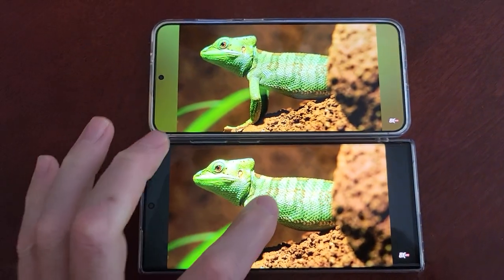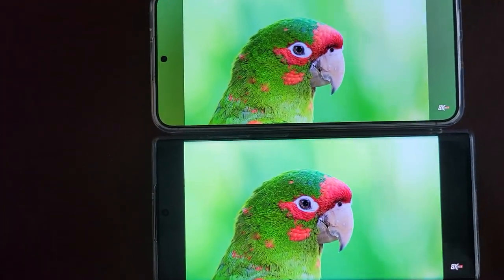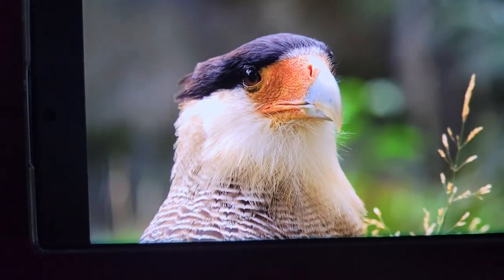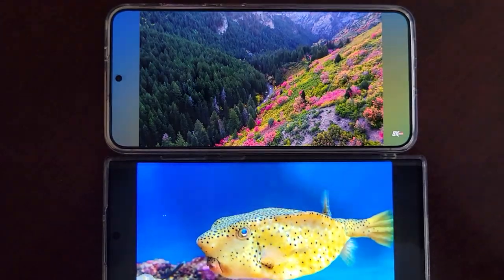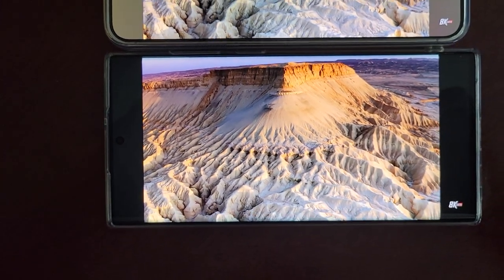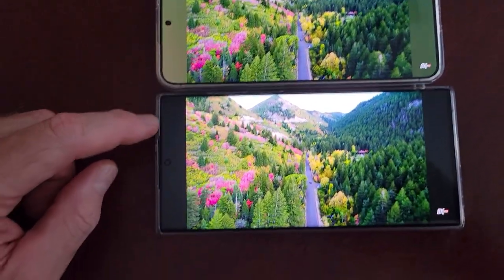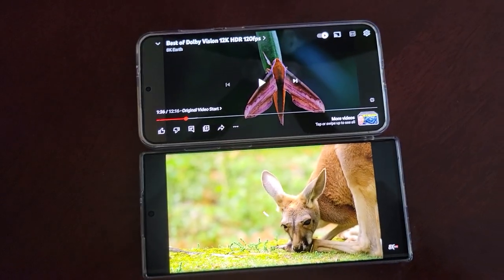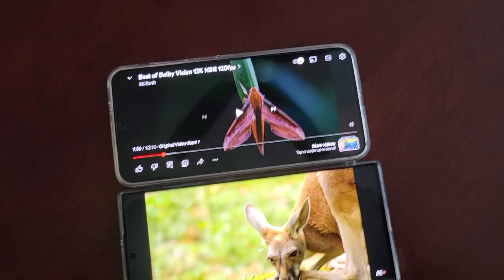S24+ vs S22U Screen Comparison - Video Test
See my other vids for info on the S24 bad screen issue on pre-order batch models. This 24+ came with a normal working screen! No software update occurred, so it was a hardware screen flaw on pre-order models in my view.